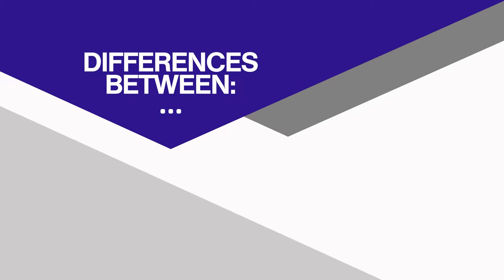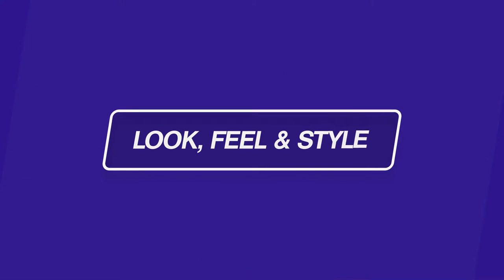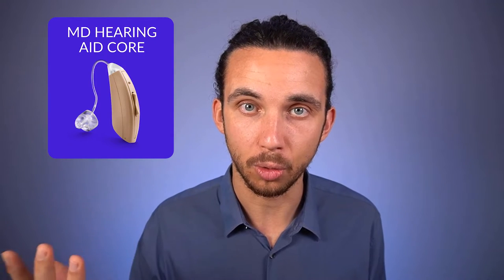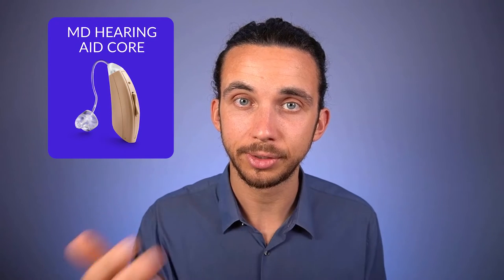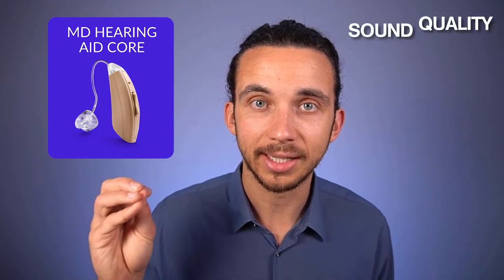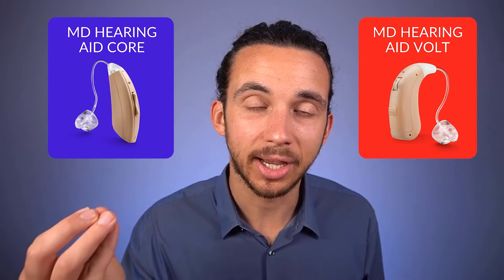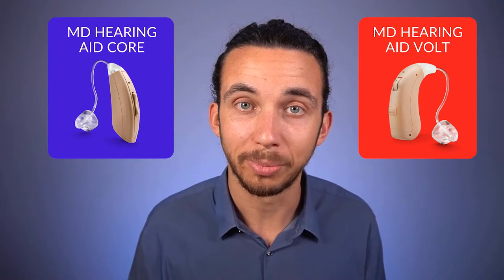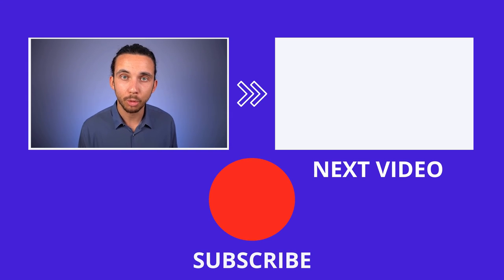MD Hearing Aid Review: Comparing CORE vs. VOLT Hearing Aids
At the time of making this video, the two most popular devices from MD Hearing Aid are the CORE and the VOLT. The CORE is a pair of Bluetooth hearing aids. The VOLT is a pair of rechargeable hearing aids. In this review we will cover the pros and cons of the CORE v the VOLT.